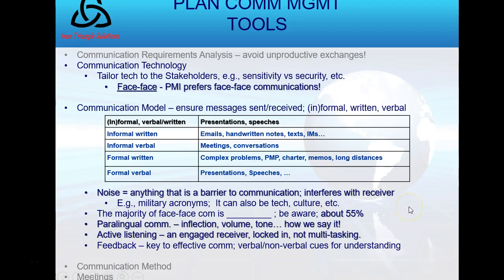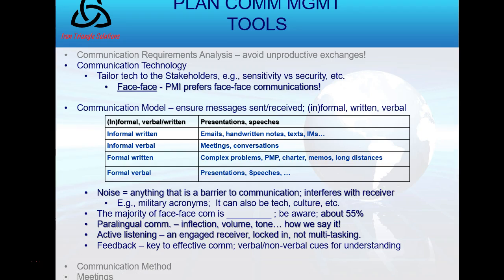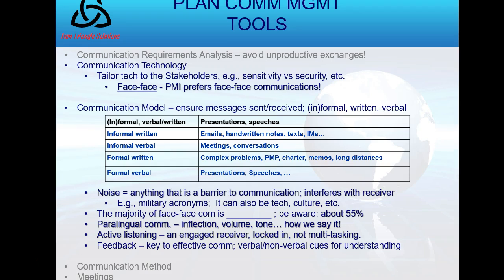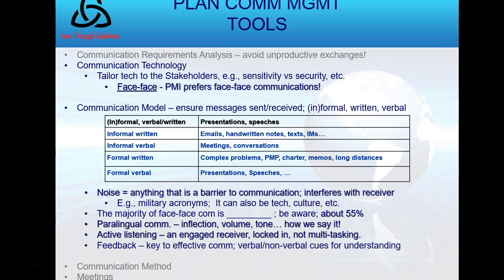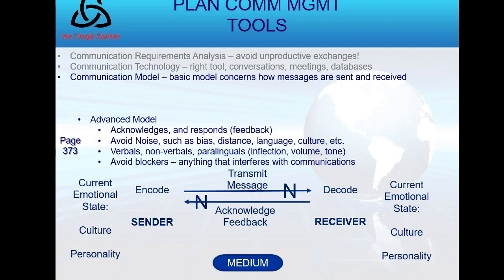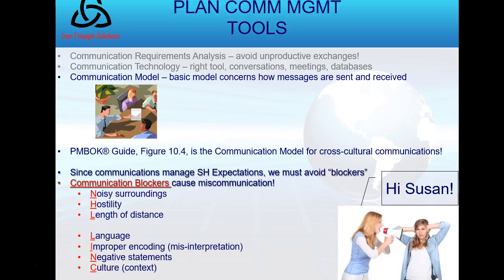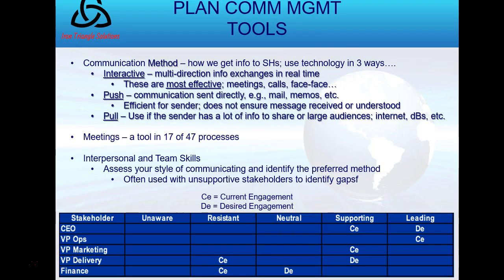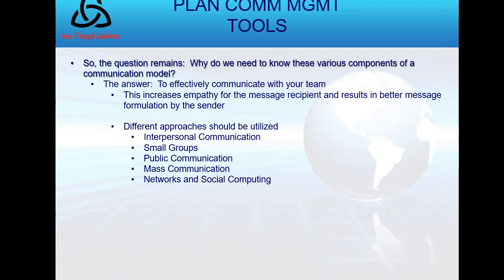Week 3 Lecture 6